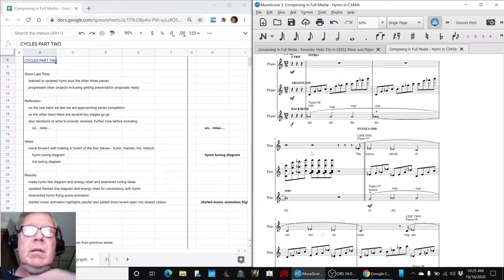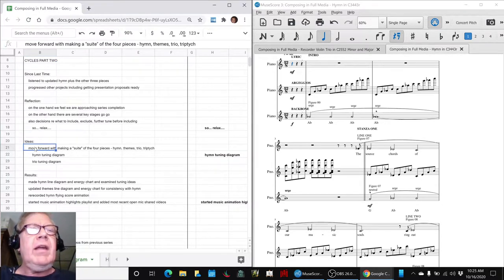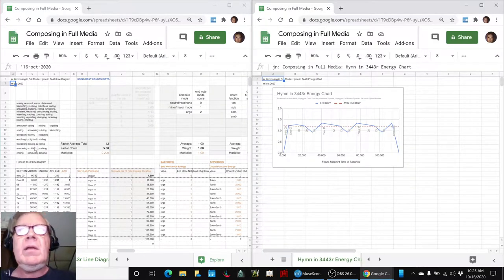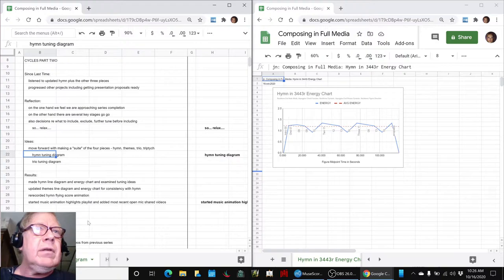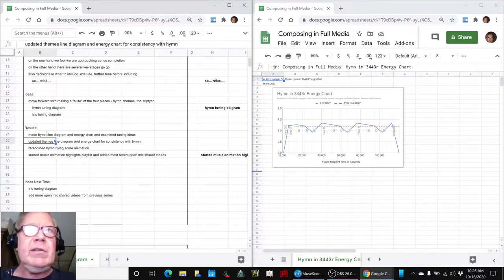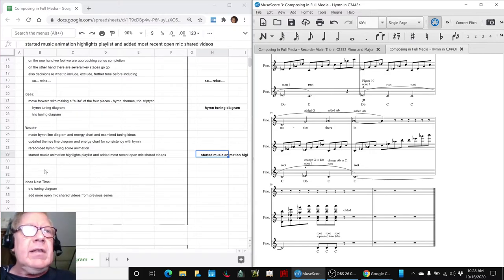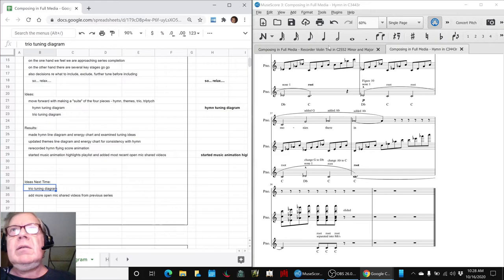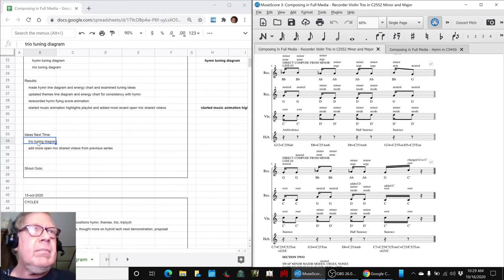Composing in Full Media Part 43 CYCLES PART TWO Stream Highlight 16 Oct 2020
the hymn in 3443r is tuned using line diagram and energy chart and its flying score animation is rerecorded